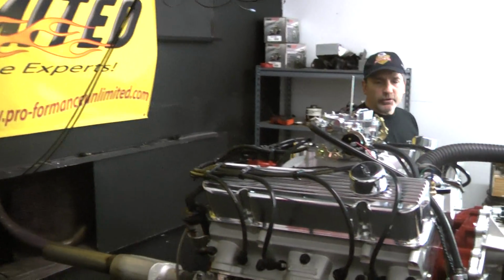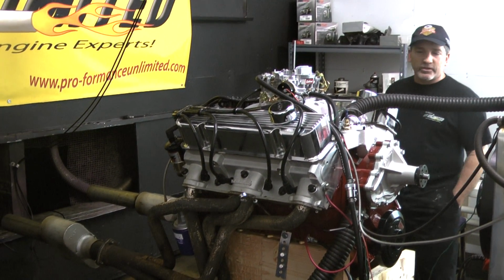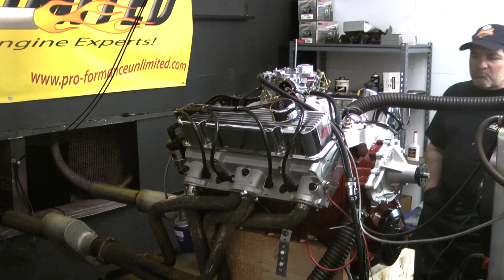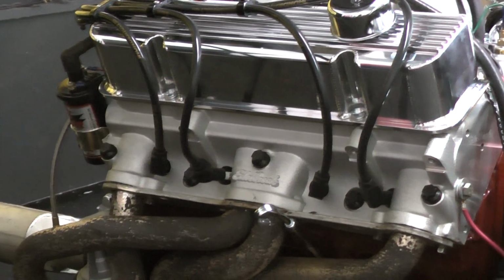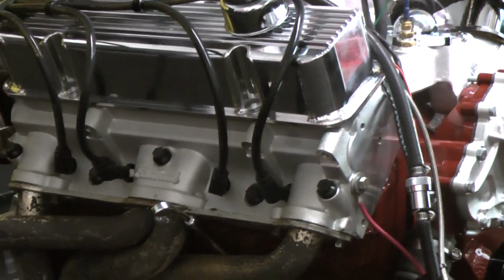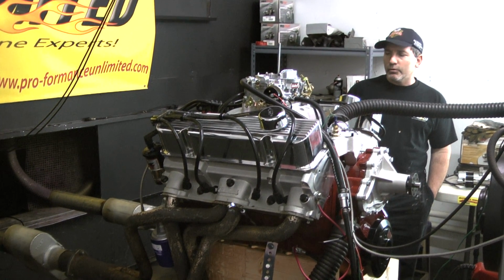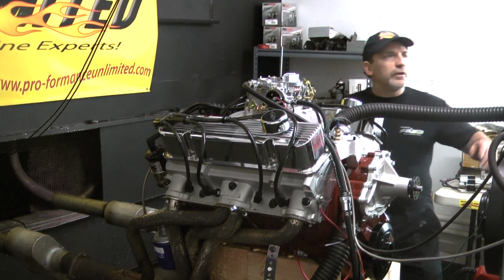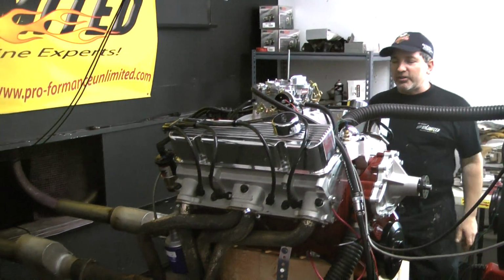'68 Pontiac Firebird ...Pontiac 400...Built by Proformance Unlimited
Live run of a Pontiac 400 engine built by Proformance Unlimited...engine will be run in a '68 Pontiac Firebird
You can view this engine package along with available upgrades at the following
Our staff is available Monday-Friday 8am-5pm to answer any of your engine questions.